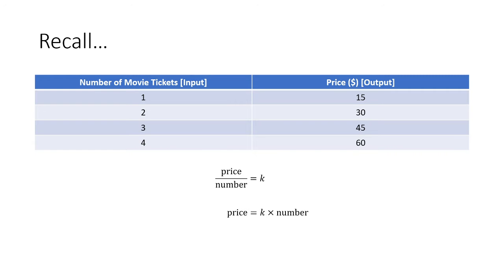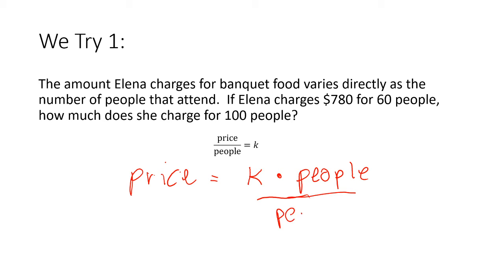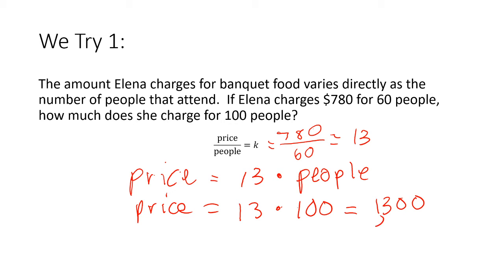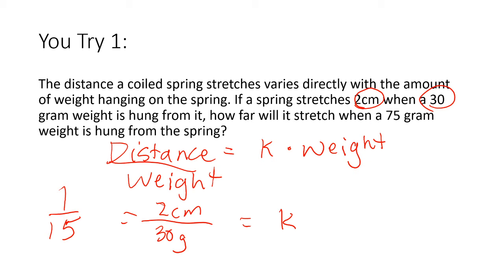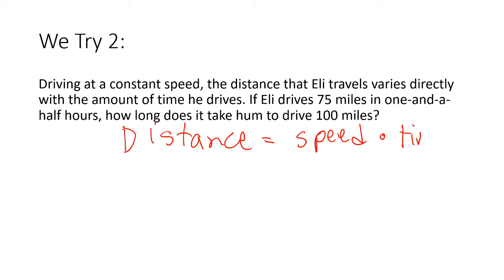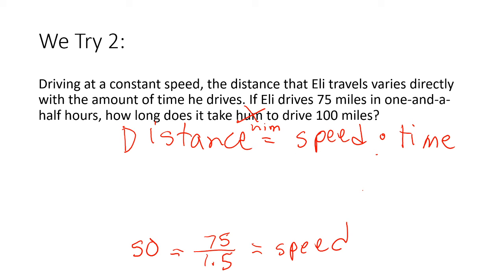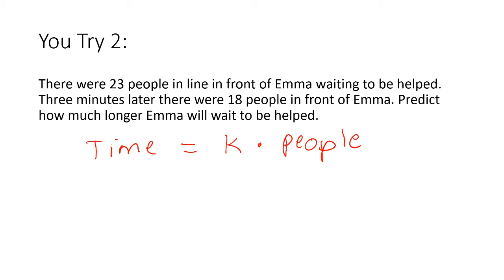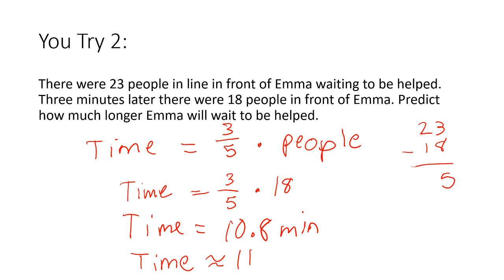L 8.70: Solving Direct Variation Problems